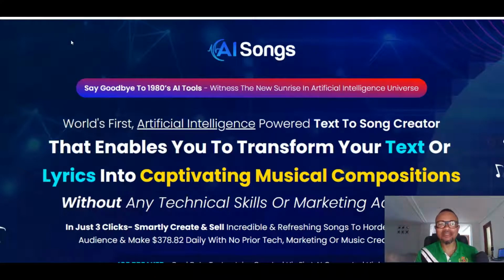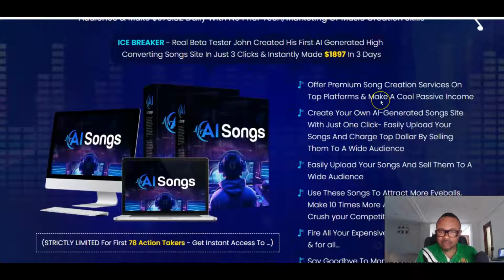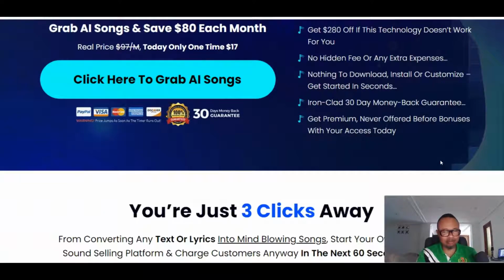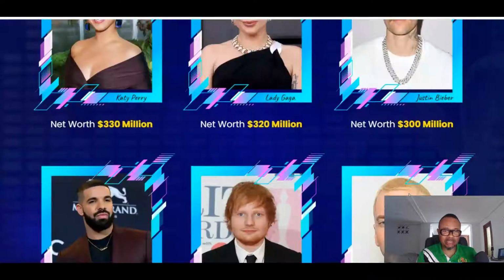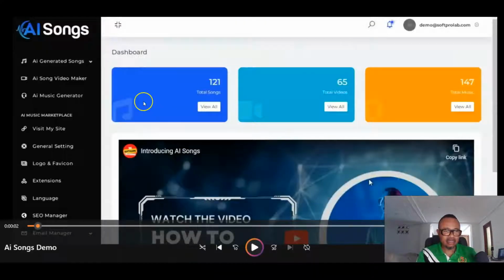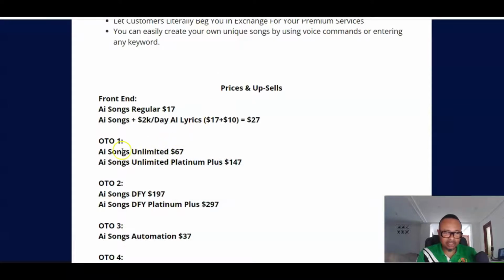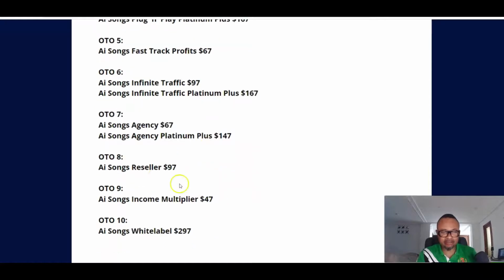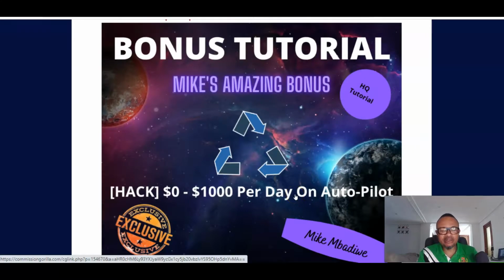💥 Ai Songs Review | How To Convert Texts To Songs With AI 🎁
What is Ai Songs?

👉First To Market, Artificial Intelligence Based Technology That Converts Any Text Into Attention Grabbing Songs In 3 Clicks

- First To Market, Artificial Intelligence Based Technology That
Converts Any Text Into Attention Grabbing Songs In 3 Clicks

- Fully Tested & Proven- Launch Your Own BandCamp, Reverb  Nation Like Music Selling Platform On The Fly.

- Turn An Ordinary Piece Of Text Or Lyrics Into Mind Blowing Songs Like Never Before.

- Smartly Convert Your Songs Generated Into Eye Catchy 4K Video & Get Listeners Hooked.

- Totally Unique & Innovative Tech That Creates Freshly Composed - Mesmerizing Songs For Your Own Or Your Clients In Seconds.

- Let Customers Literally Beg You In Exchange For Your Premium Services.

- You can easily create your own unique songs by using voice commands or entering any keyword.

TIMESTAMPS:
00:00- Ai Songs Review Intro
03:01- Ai Songs Review Sales Page
07:35- Ai Songs Review Dashboard
08:25- Ai Songs Review Demo Video
11:40- Ai Songs Review FE & Upsells Prices
13:33- My Bonuses For Ai Songs Review
16:10- Ai Songs Review Outro